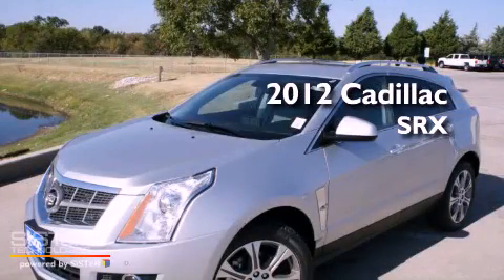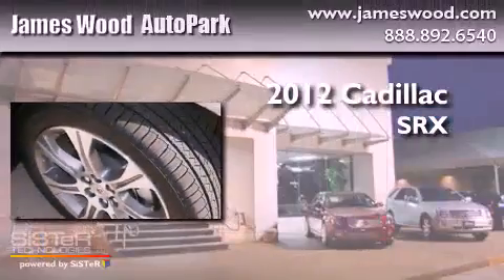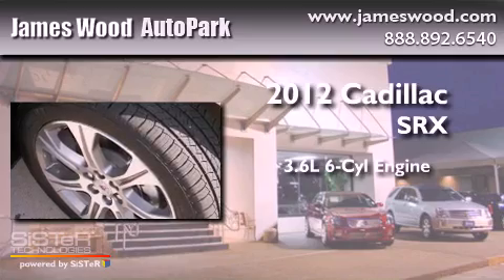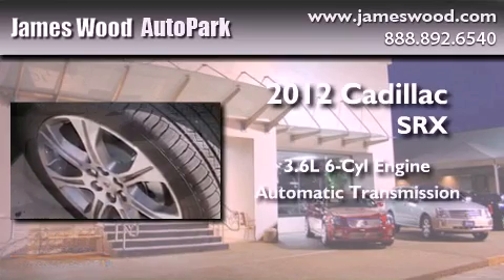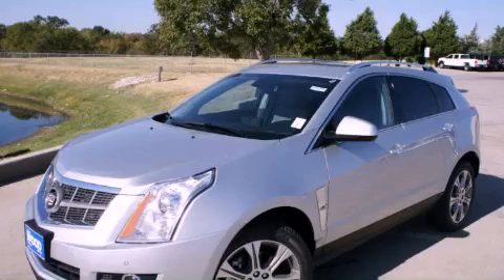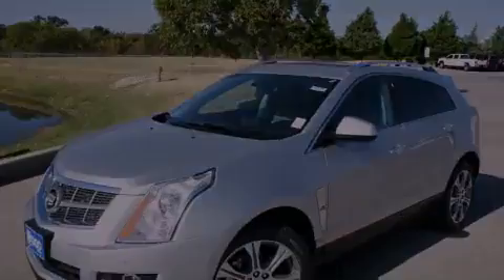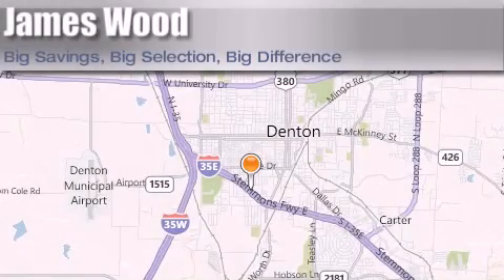2012 Cadillac SRX Ft. Worth TX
Year : 2012
 Make : Cadillac
 Model : SRX
 Engine : 3.6L 6 Cyl. Fuel Injected
 Trans . : 6 Speed Automatic
 Exterior : Radiant Silver Metallic
 Miles : 10

 Stock : 220281

 2012 Cadillac SRX Denton TX